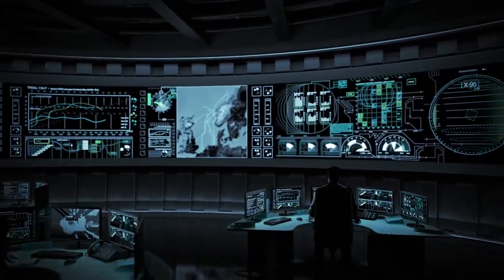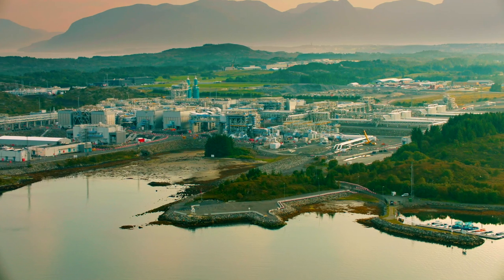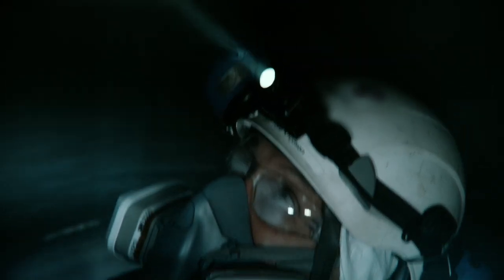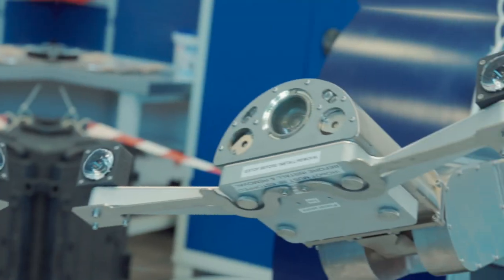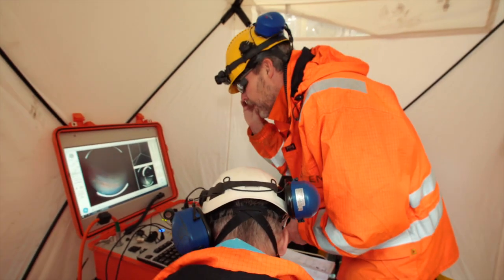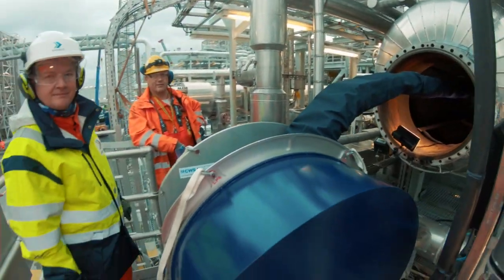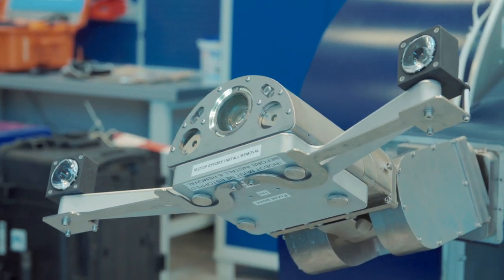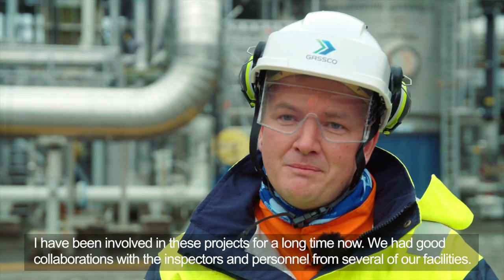Robots for real inspections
Gassco are involved in several R&D projects for development of robotic solutions . Our most important driver for the development and use of these robotic solutions is HSE. In addition there is a significant cost saving potential, and new ways to document the condition of the assets.
Together with the technical service provider, Shell, at the Nyhamna process facility in Norway, Gassco preformed several inspections of pressure vessels with use of robotic solution at Nyhamna processing plant this year.